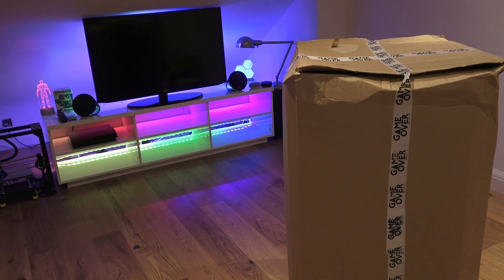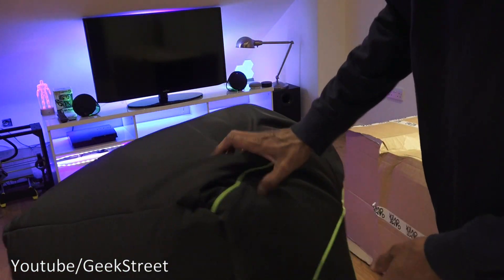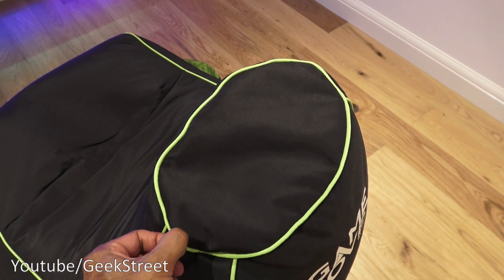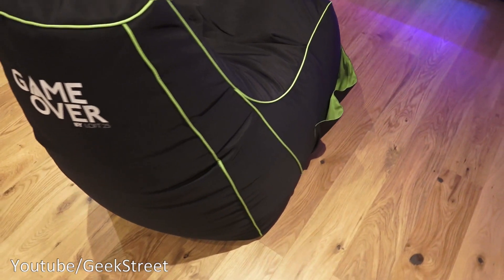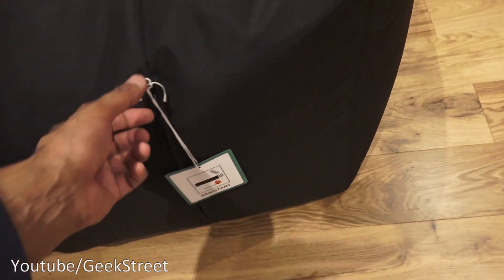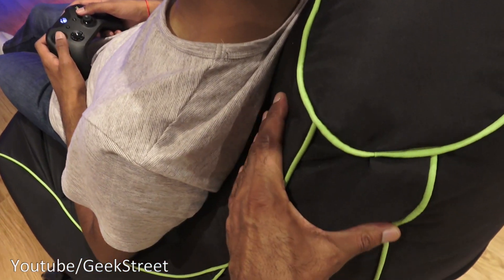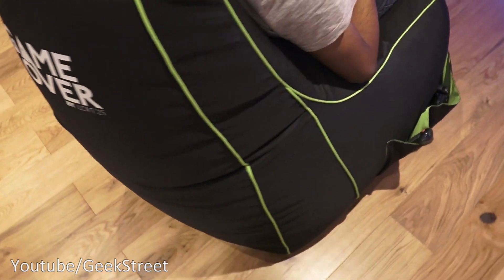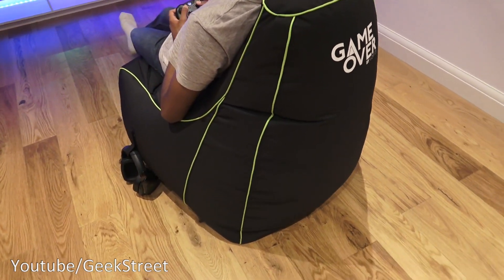THE BEST Gaming Bean Bag - Game Over by Loft 25 bean bag Unboxing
Unboxing and review of the Loft 25® GAME OVER Fel Magic (Lime) Bean Bag Gaming Chair, the best gaming bean bag on the market!